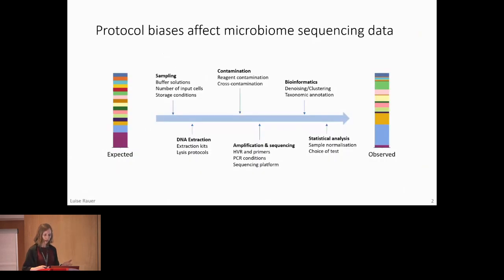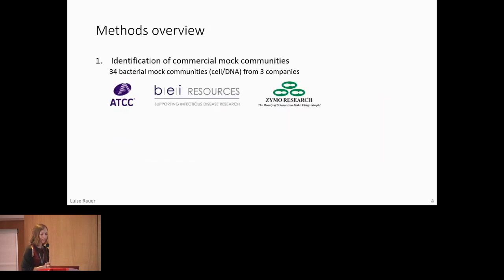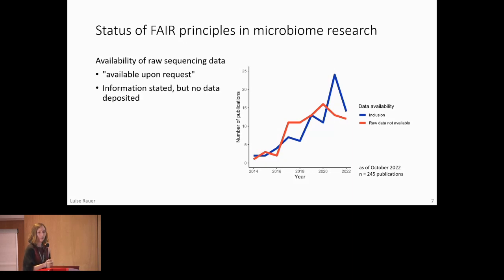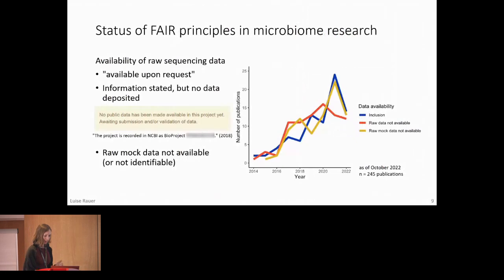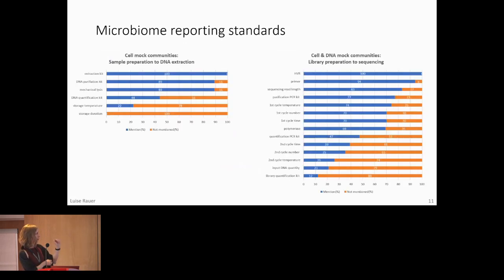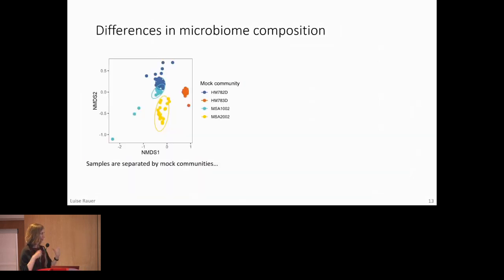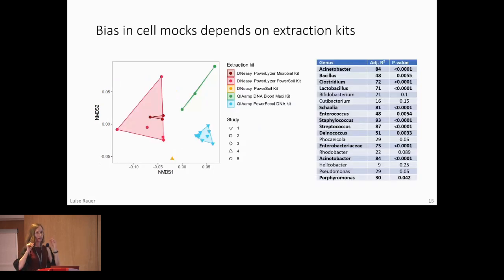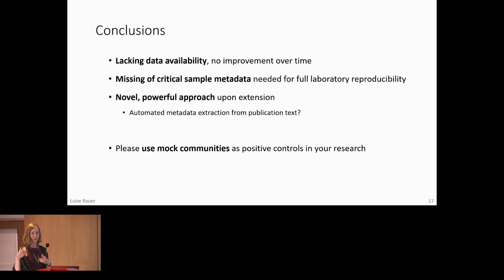Meta-analysis of bacterial mock communities reveals... - Luise Rauer - MICROBIOME - ISMB/ECCB 2023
Meta-analysis of bacterial mock communities reveals status of FAIR principles and impact of protocol biases on microbiome sequencing results - Luise Rauer - MICROBIOME - ISMB/ECCB 2023